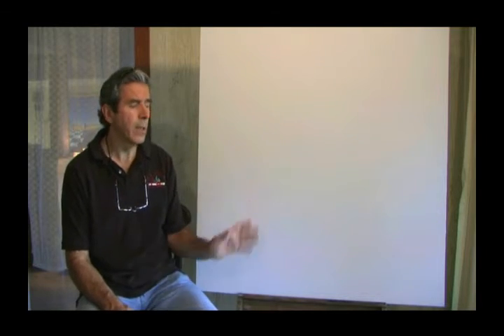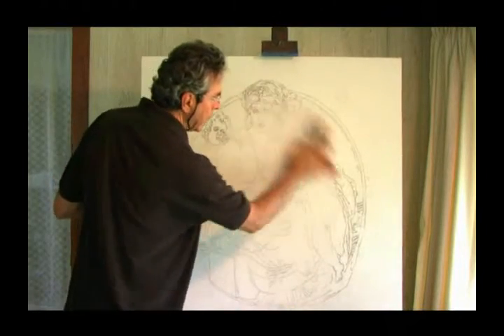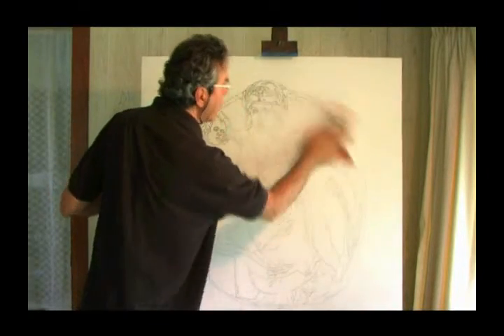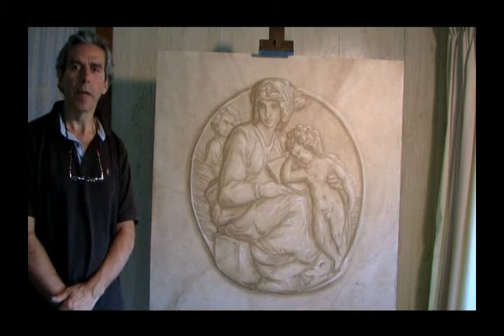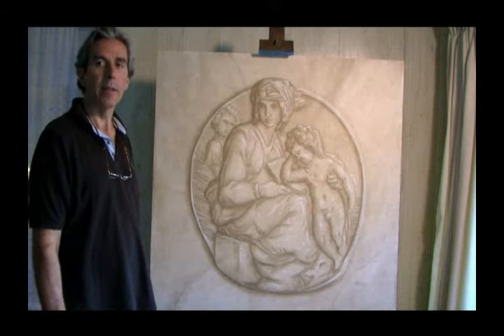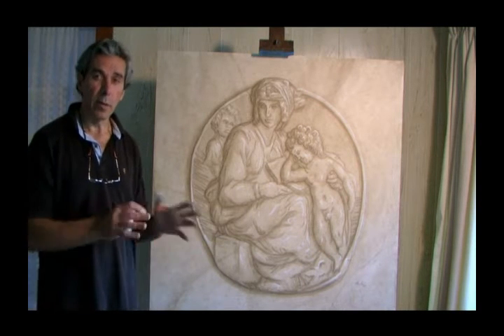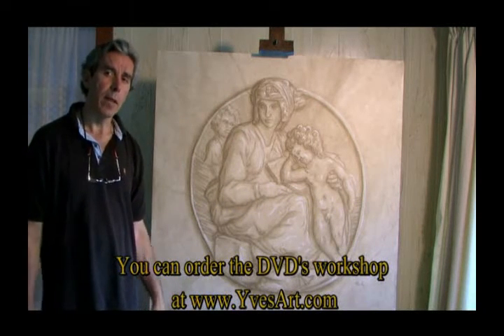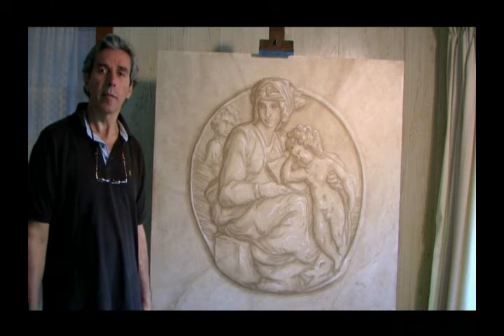Trompe L'Oeil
Welcome to my studio by Yves Lanthier, a high quality DVD trompe l'oeil workshop avalable
DVD step by step instruction how to sketch, transfer and paint a trompe l'oeil madona from Michel Angelo on a wood board 4 ft x 4 ft.